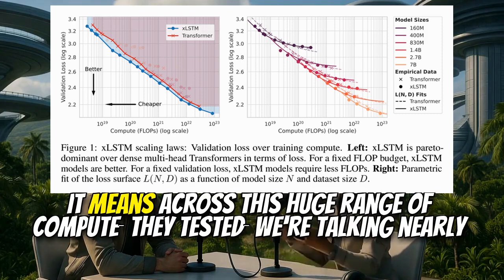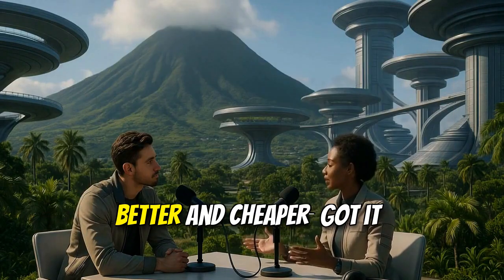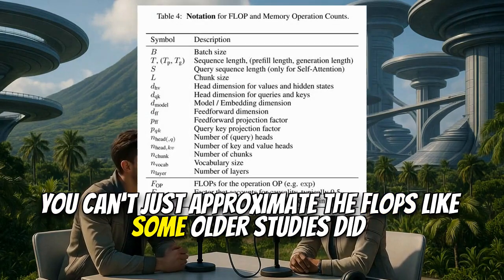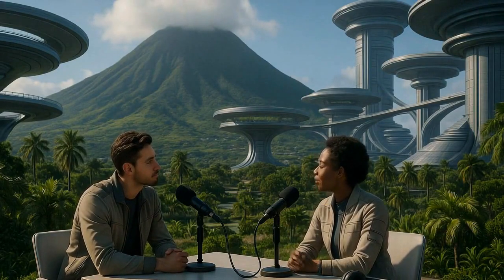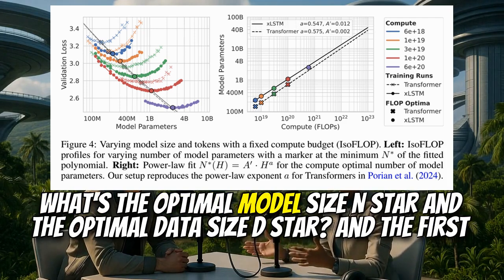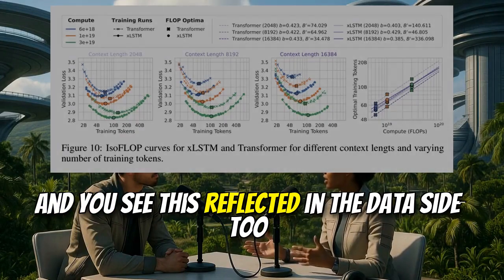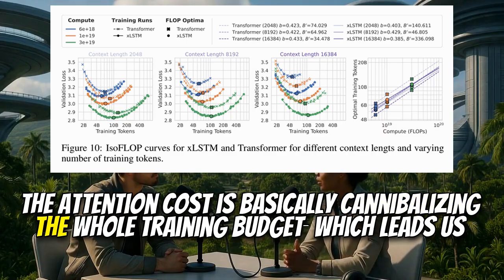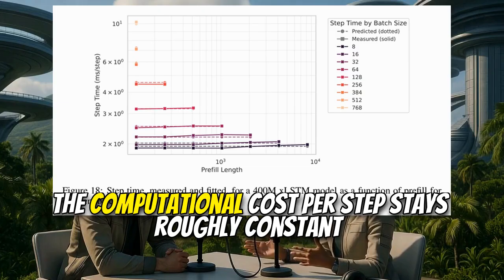xLSTM Scaling Laws: Competitive Performance with Linear Time-Complexity (October 2025)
Title: xLSTM Scaling Laws: Competitive Performance with Linear Time-Complexity (Oct 2025)

Summary:
This paper conducts a comparative investigation on the scaling behavior of Transformers and xLSTM. It studies the scaling behavior for xLSTM in compute-optimal and over-training regimes, examines the dependence of optimal model sizes on context length, and analyzes inference-time scaling characteristics. The findings reveal that in typical LLM training and inference scenarios, xLSTM scales favorably compared to Transformers, and xLSTM's advantage widens as training and inference contexts grow.

Key Topics:
- Scaling Laws
- Large Language Models (LLMs)
- Transformers
- xLSTM
- Linear Time Complexity
- Compute-Optimal Training
- Over-Training
- Context Length
- Inference Time
- Pareto-Dominance

Chapters:
00:00 - Introduction to XLSTM
00:11 - Paper Breakdown
01:11 - Key Findings
01:34 - Pareto Dominance
02:15 - XLSTM Speed Advantage
03:23 - Methodology
03:50 - Compute Budget
04:41 - FLOP Calculation
05:34 - Training Efficiency
06:16 - Over Training Zone
07:32 - Transformers Weakness
08:16 - Optimal XLSTM
08:56 - Self-Attention
09:34 - XLSTM Stability
10:38 - Inference
11:14 - Time to First Token (TTFT)
11:44 - KV Cache
12:31 - XLSTM State
13:34 - Grand Conclusion
14:13 - Limitations
14:52 - Final Thoughts